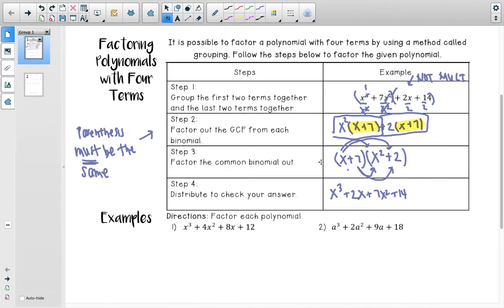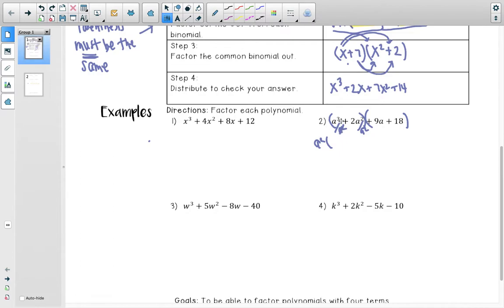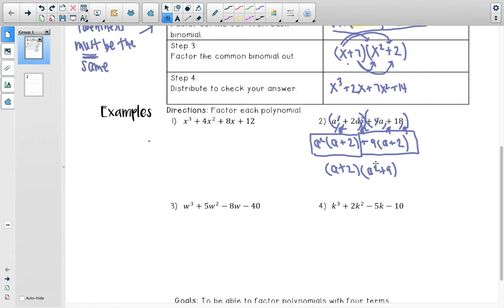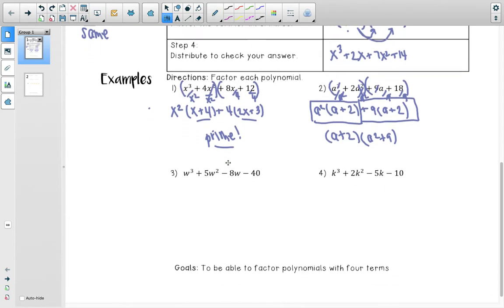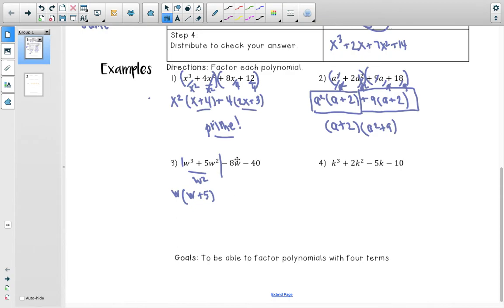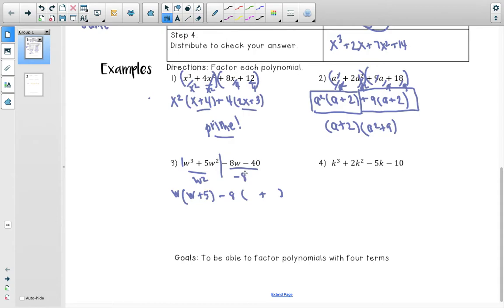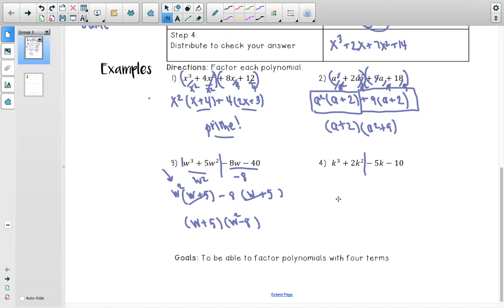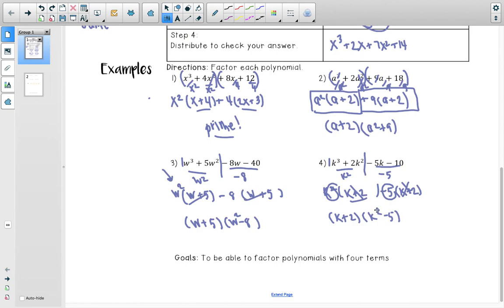Unit 7.8 Factoring by Grouping #2 (Ex. #1-4)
In this section, we learn the final method for this unit and this class. There are many more methods, but this is where we are stopping! This is the second of three videos.